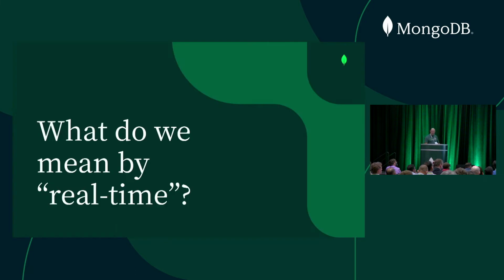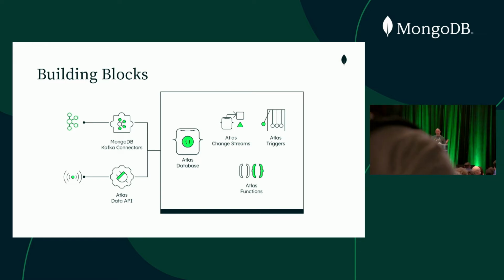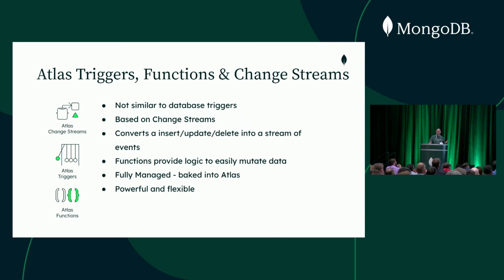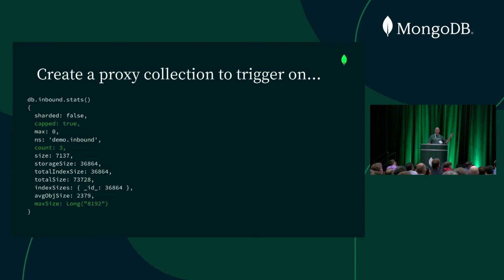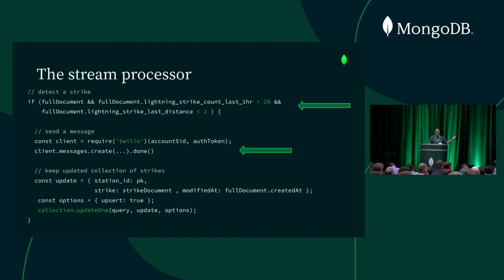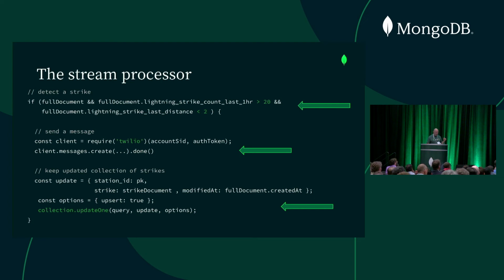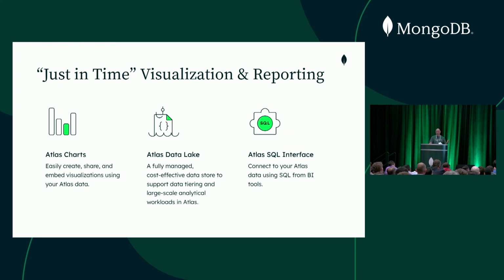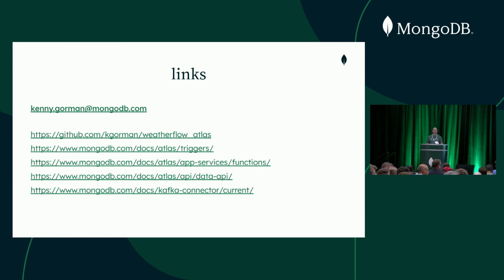Going Real-Time with MongoDB Atlas (MongoDB World 2022)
Data in motion is an increasingly important part of developing compelling applications that can react in real time. However, tapping into that data can be tricky, cumbersome, and frustrating.

In this session, join us to learn about the continuum of capabilities that MongoDB Atlas has to help you work with and build applications using streaming data. We will explore techniques for data ingestion, aggregation, handling sparse data, working with time-series data, and more.

You will leave knowing the myriad of available options, some powerful tips, and best practices when using streaming data with MongoDB Atlas.